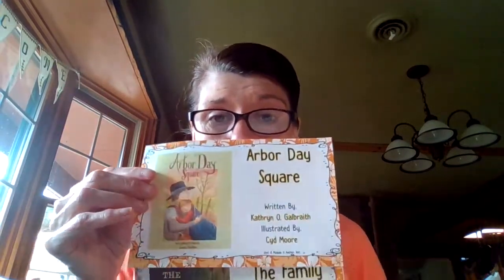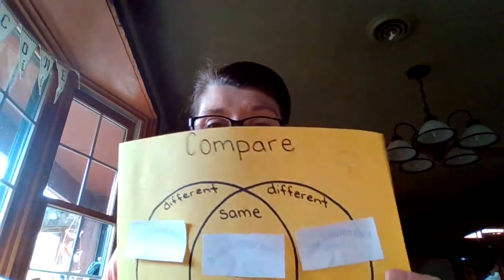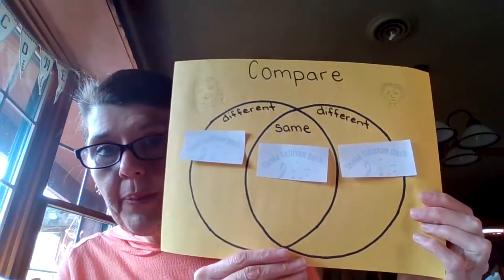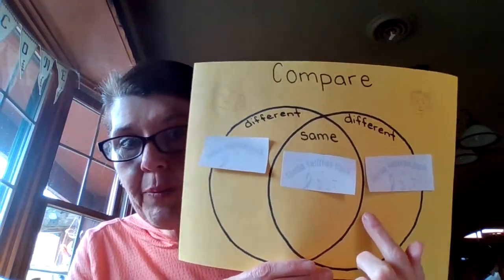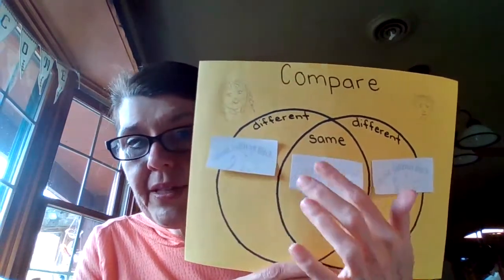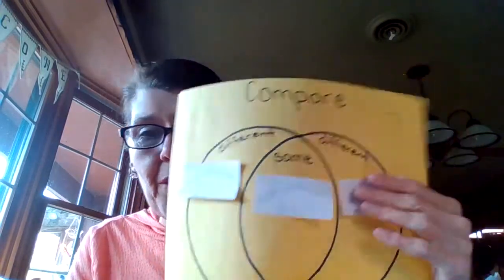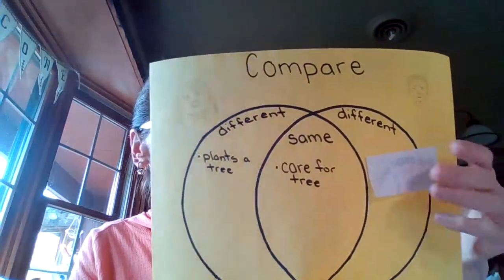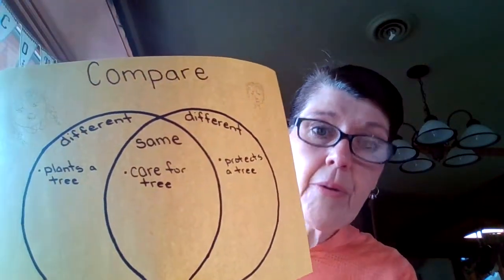Ready Gen May 13